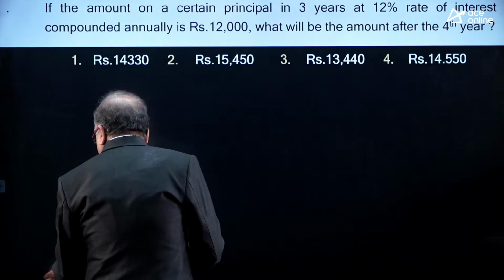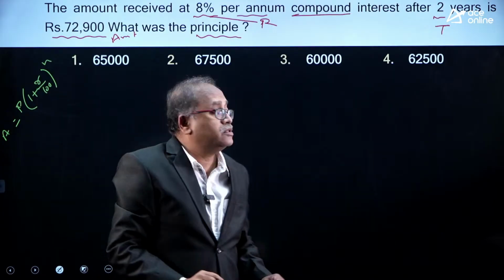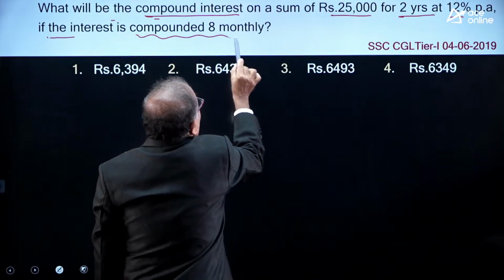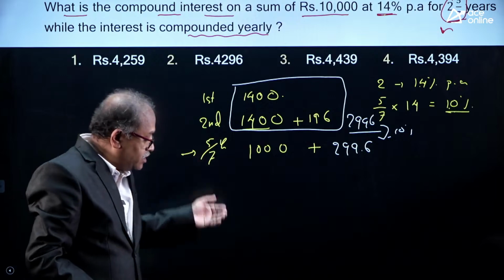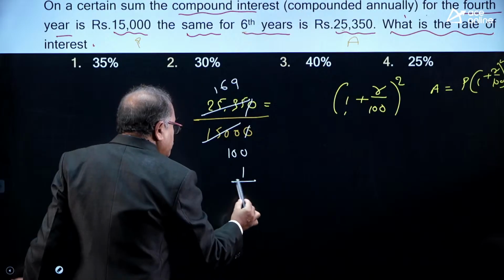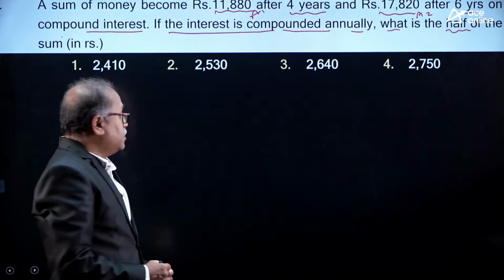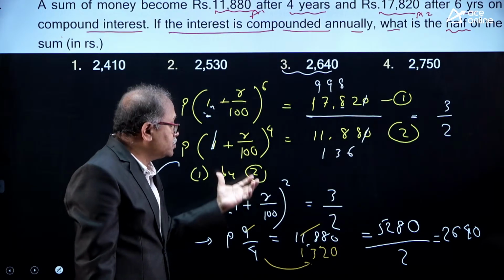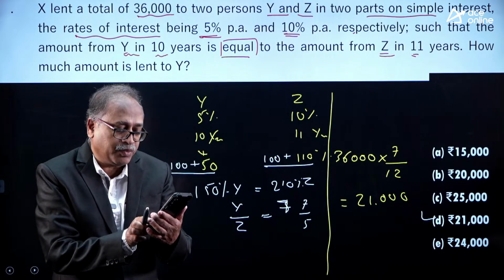Simple & Compound Interest | Quantitative Aptitude for SSC JE, RRB JE, NTPC, CGL & State AE/JE Exams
💰 Learn Simple & Compound Interest under Quantitative Aptitude, specially designed for SSC JE, RRB JE, NTPC, SSC CGL, and State AE/JE exams. Master formulas, shortcut tricks, and time-saving techniques to solve interest-based problems effectively. This session by ACE Online will help you score higher in competitive exams. 📊